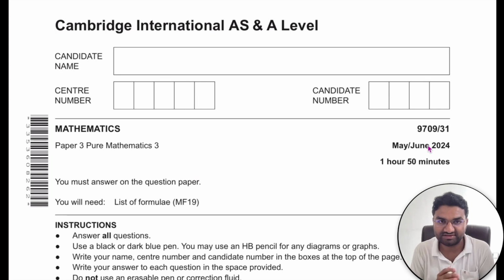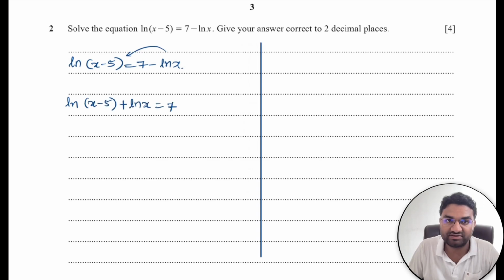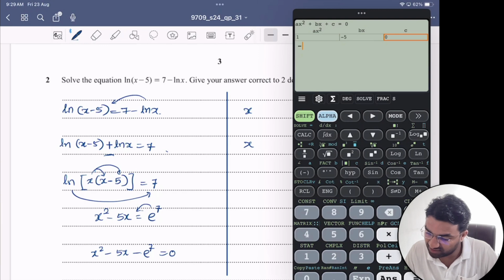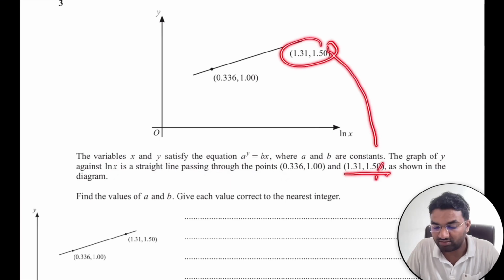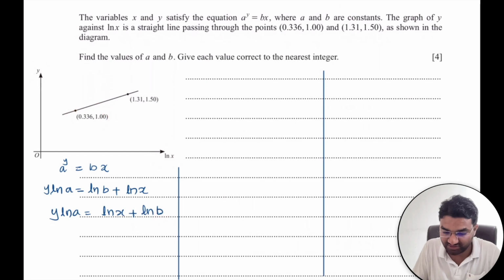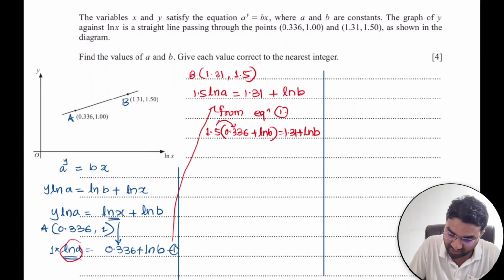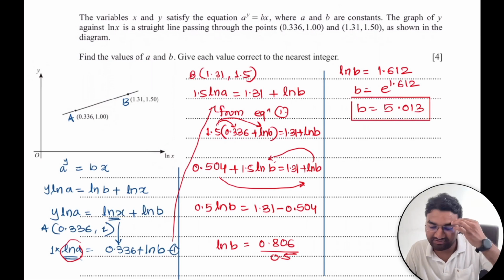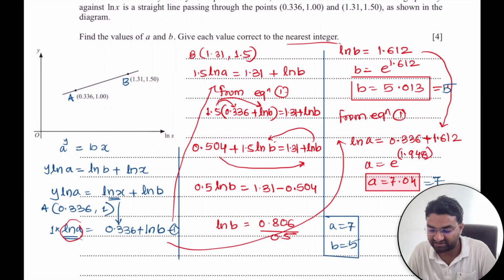"Master Logarithmic & Exponential Functions: Ultimate Guide for Success"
In this video, we dive deep into a challenging Logarithmic and Exponential Function question from the May/June 2024 exam paper. Whether you're preparing for your upcoming tests or looking to strengthen your understanding of these critical mathematical concepts, this detailed breakdown will guide you through every step.

You'll learn how to set up and solve equations involving logarithms and exponentials, sketch graphs, and identify key points like intersections

By the end of this video, you'll have a thorough understanding of how to tackle logarithmic and exponential function questions, giving you the confidence to ace your exams.

📌Online/Offline sessions
📍Pune, India

Hi, I'm Dhanraj, head at MyTutor, teach online from Grade 5th to 12th Math and Science Subjects to foreign students and NRI kids. It's a one-on-one class through Zoom or the Microsoft Teams app.

 / visionclassindia
 / vision_classes_pune

 / amdhanraj
 / dhanraj_kori

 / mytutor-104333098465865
 / mytutor_india